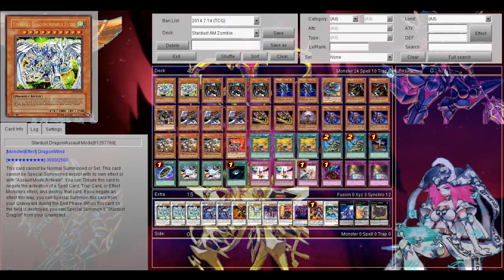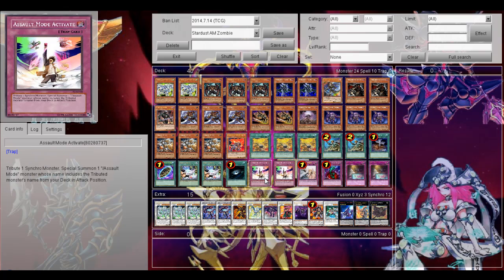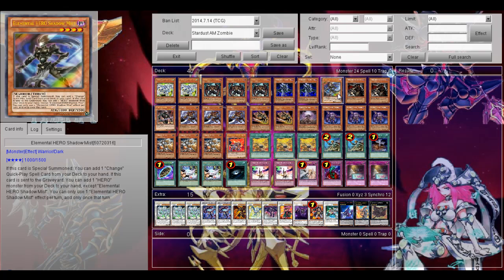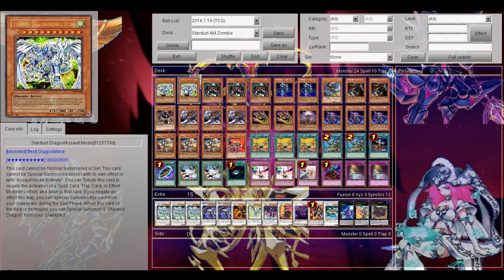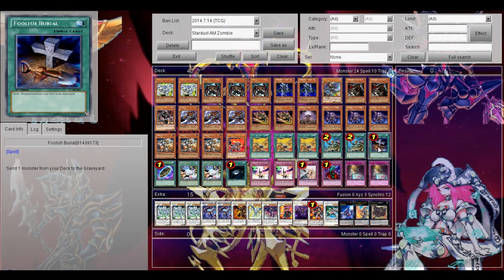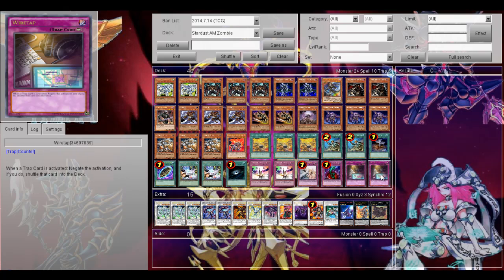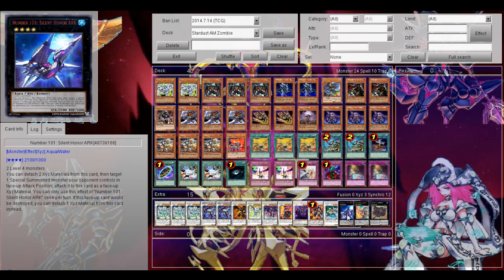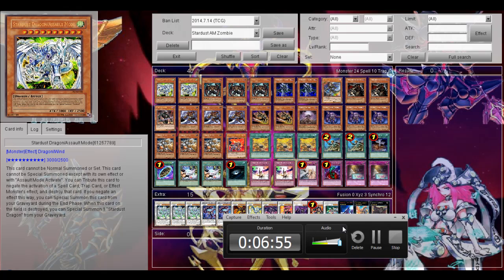Stardust Dragon/Assault Mode Zombie deck profile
This time Omega shows a new age version of a deck they ran long time ago,Stardust Dragon/Assault Mode Zombie...